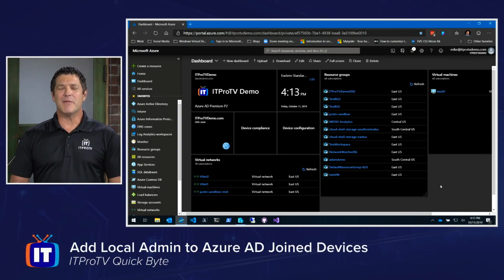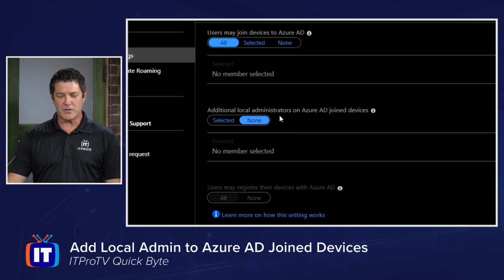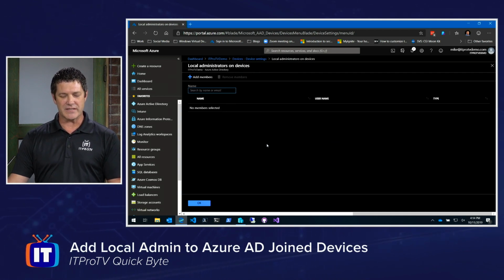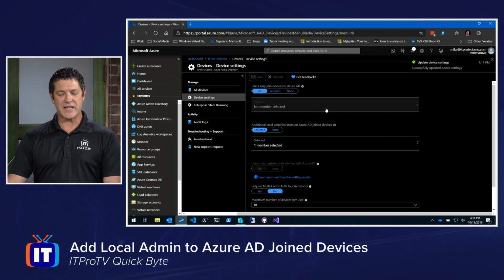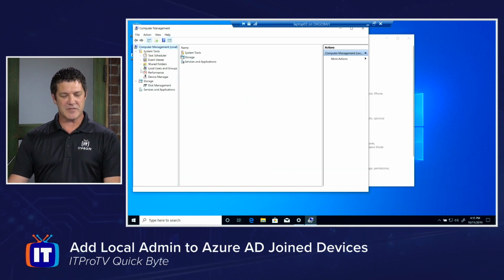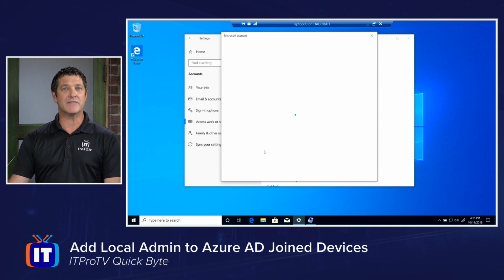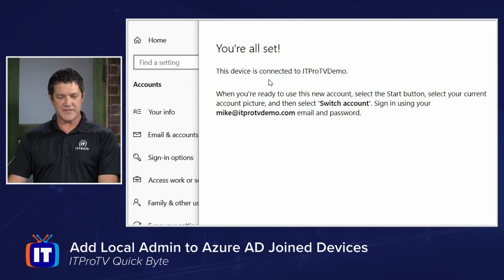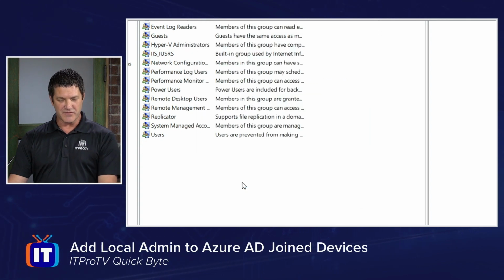How to Add a Local Administrator User Account to Azure Active Directory | An ITProTV QuickByte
Learn how to add a local administrator account to your users’ devices in Azure Active Directory with this QuickByte from Microsoft pro Mike Rodrick.

Free Microsoft Training! ITProTV has two Microsoft IT certification courses available for free, just become a member of ITProTV to watch.

Enjoying this show? Get access to more online IT skills and certification training from ITProTV. Home of binge-worthy learning, ITProTV offers teams and individuals 5800+ hours of engaging & effective on-demand video training for the latest technology skills. Watch live or on-demand daily.